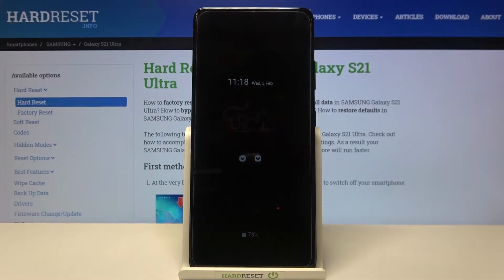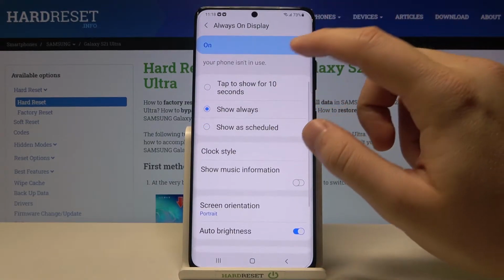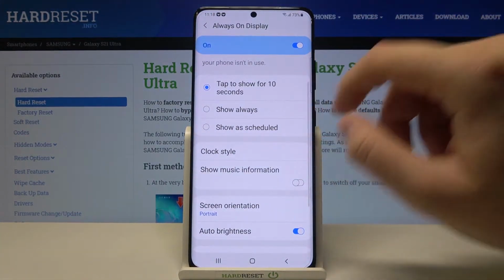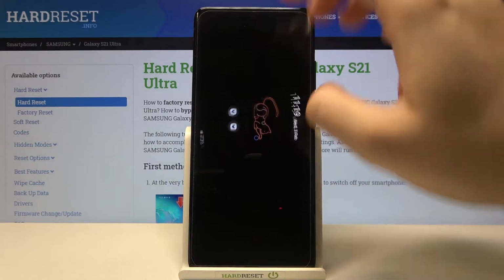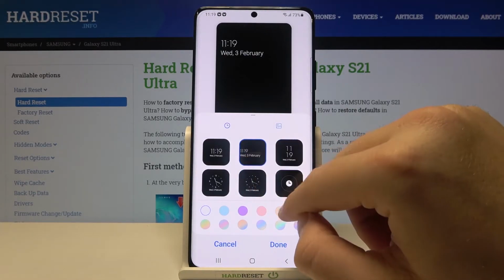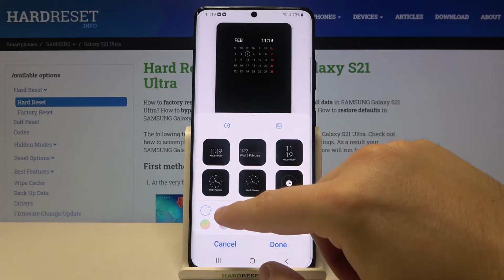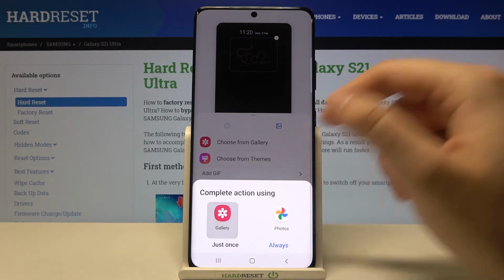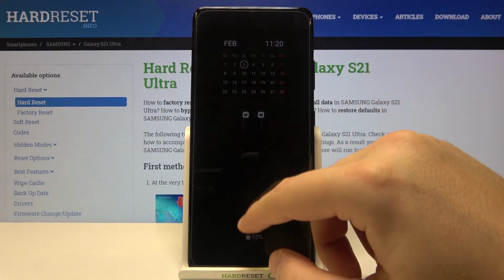How to Customize Always on Display in Samsung Galaxy S21 Ultra?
Enter our website to get more information about Samsung Galaxy S21 Ultra
Always on Display is a feature that allows you to display various information on the lock screen. For example, you can have a mini calendar, clock, notifications, or a favorite picture there. In this video on a Samsung Galaxy S21 Ultra, we will show you how to set it up.

How to Set Up Always on Display in Samsung Galaxy S21 Ultra? How to Use Always on Display in Samsung Galaxy S21 Ultra? How to Activate Always on Display in Samsung Galaxy S21 Ultra? How to Switch On Always on Display in Samsung Galaxy S21 Ultra?